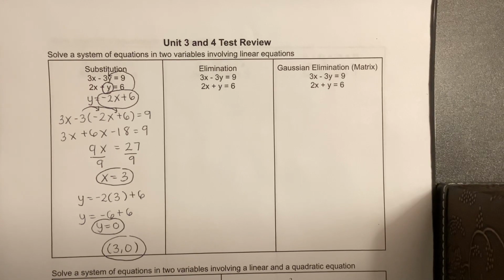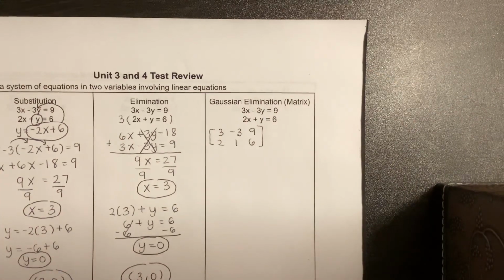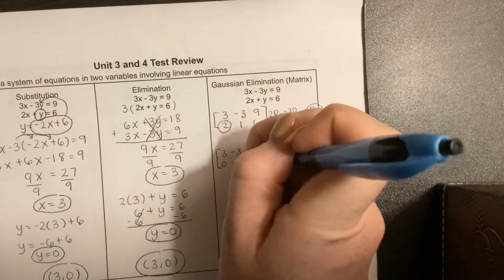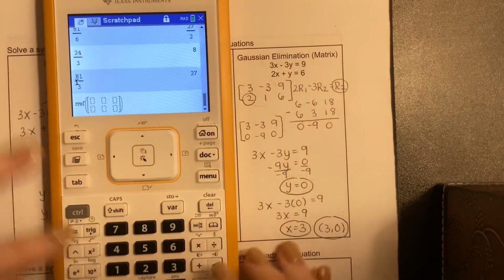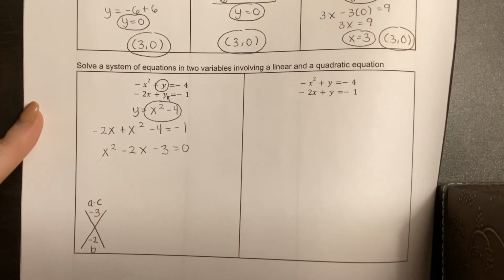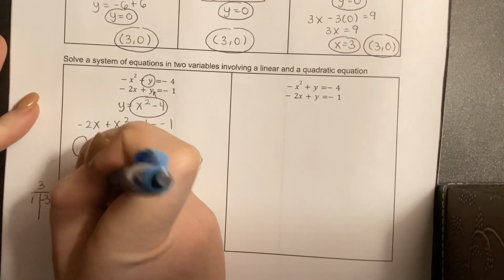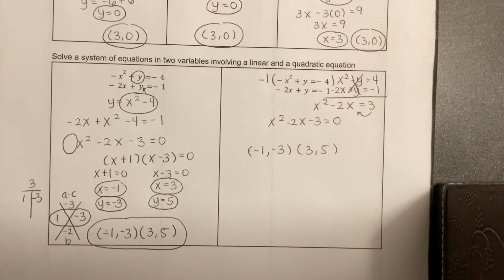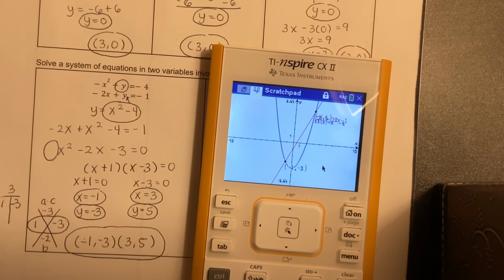Solving 2x2 Systems